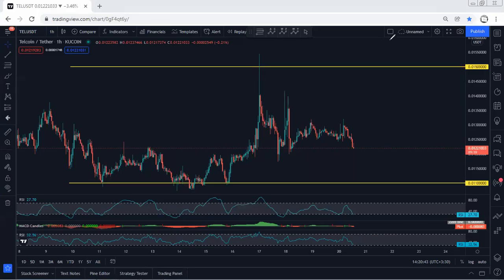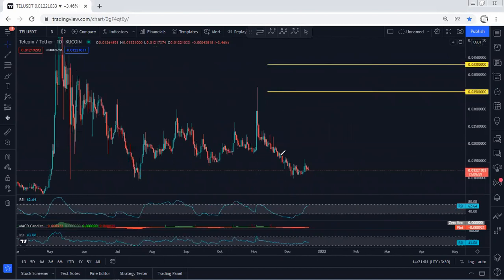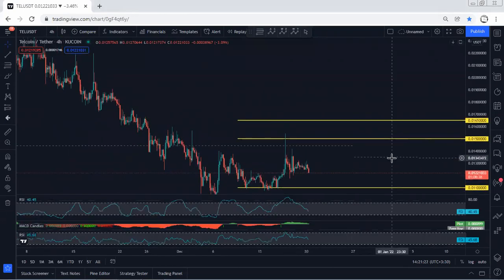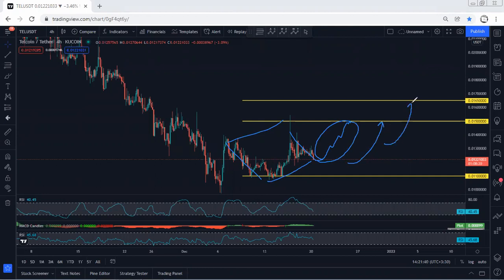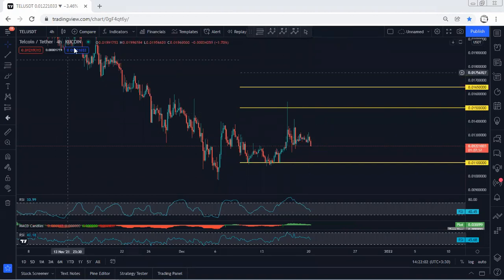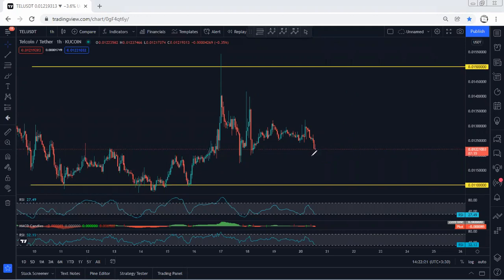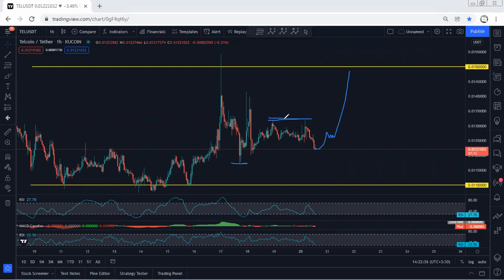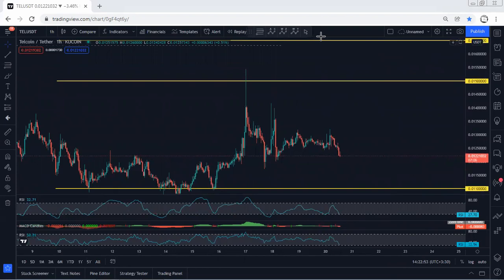Telcoin Technical Analysis for December 20, 2021- TEL